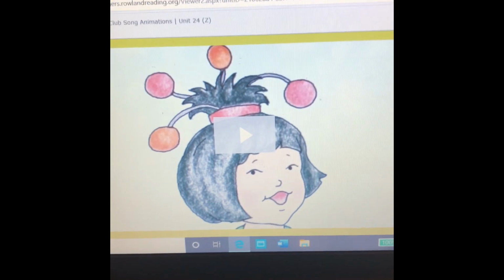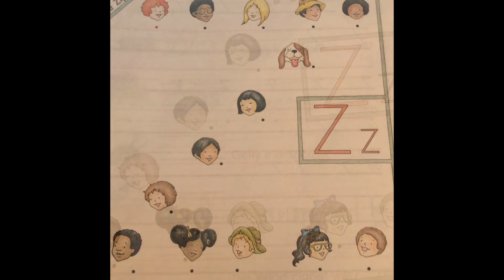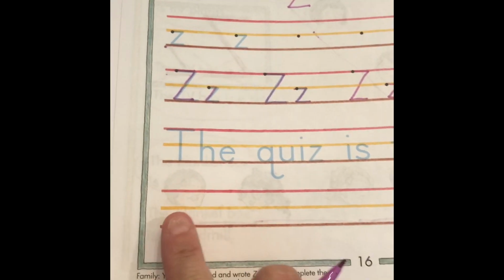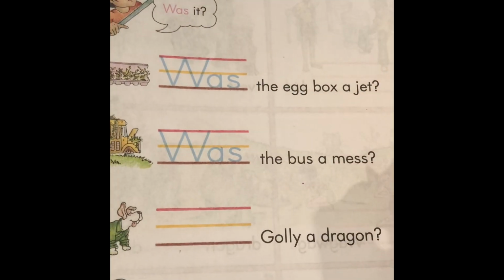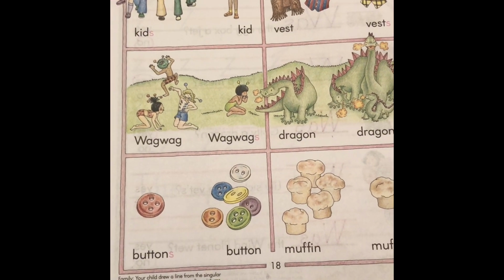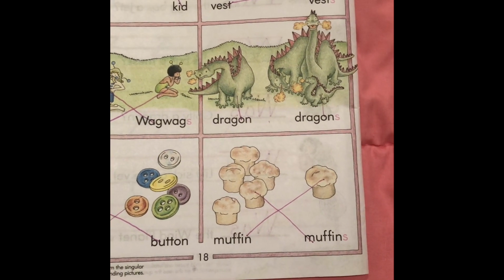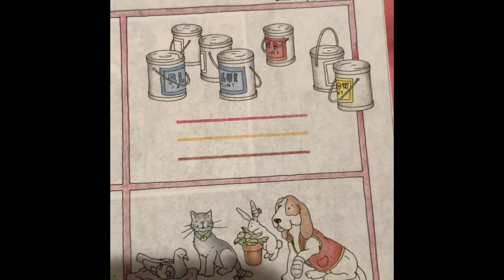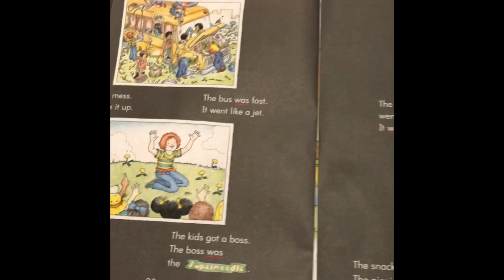May 4, 2020 Unit 24 pages 15-19